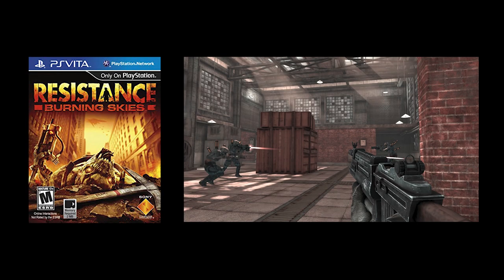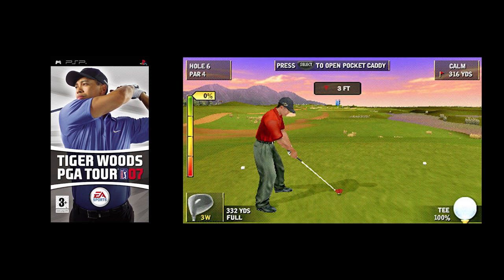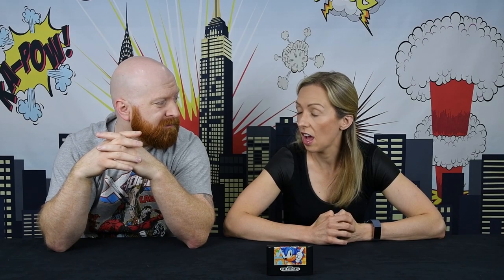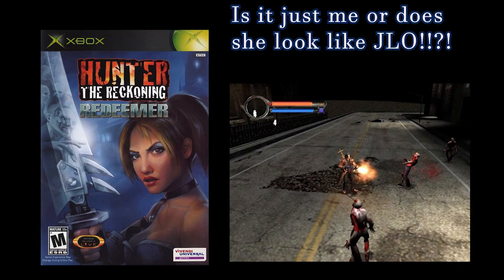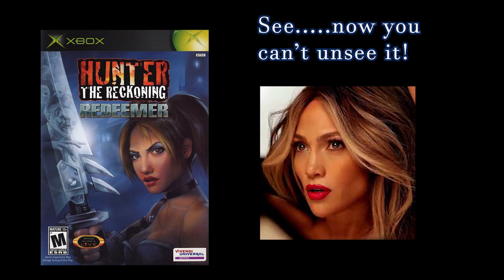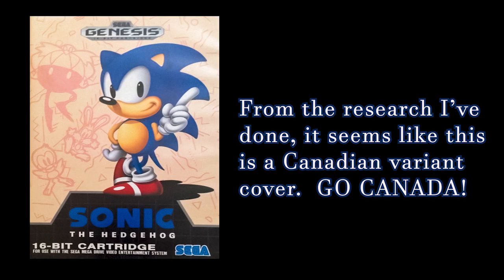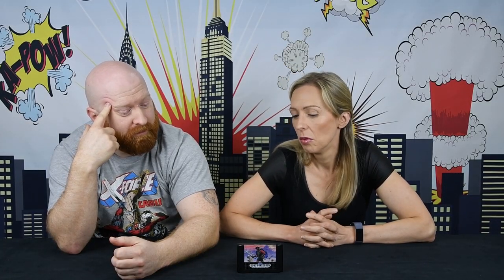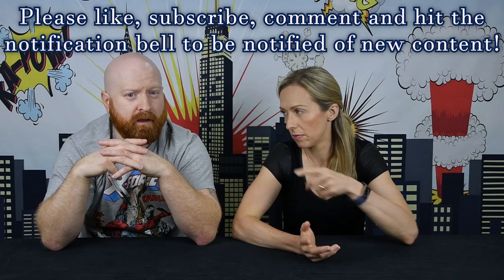Game finds this week! PLEASE DON"T MAKE ME PLAY!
We reveal some more game finds and talk about a very obsure PC game ppl may or maynot have heard about.  If you went to college in the early 2000's...you probably did
As promised, here's the link.  (I'm not offended...you're offended!)
Happy gaming :)